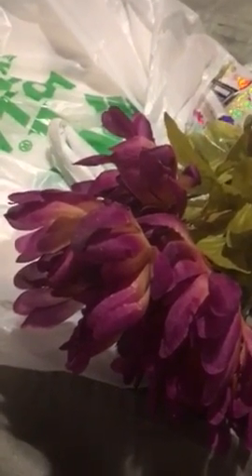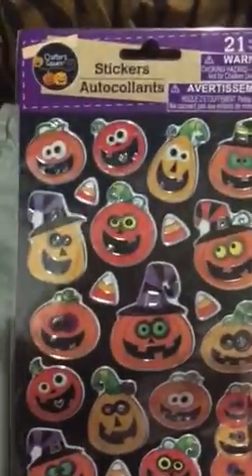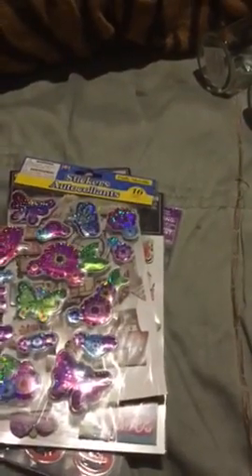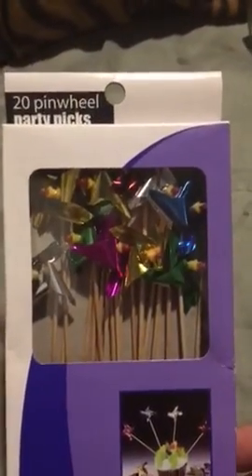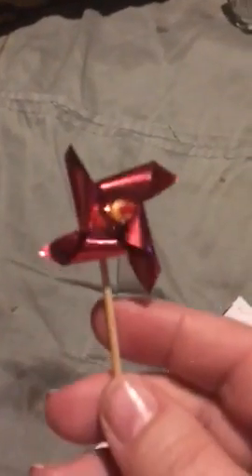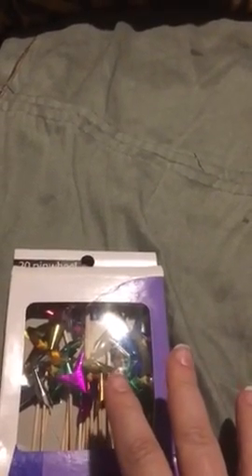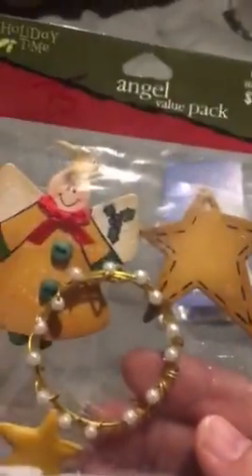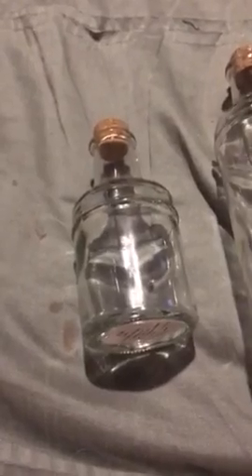Haul time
Hobby lobby. Michaels. Goodwill. Salvation Army and flea market